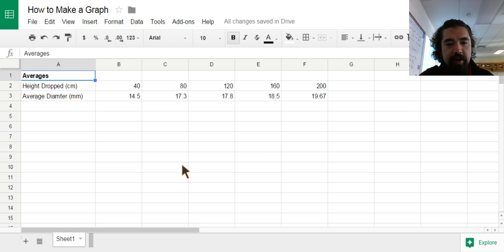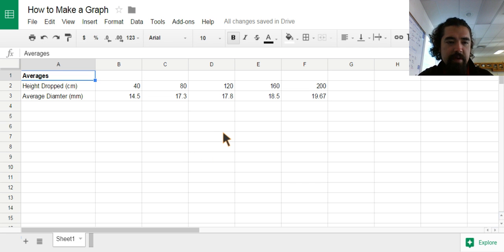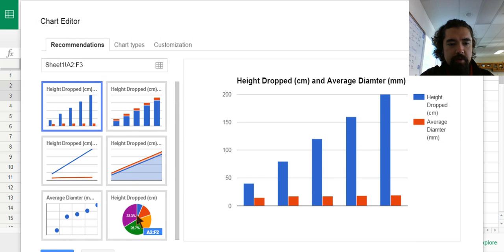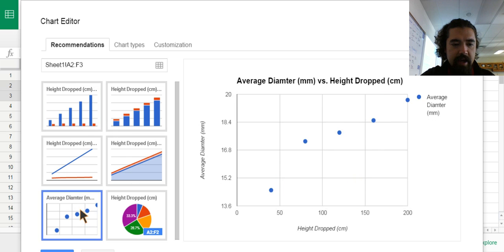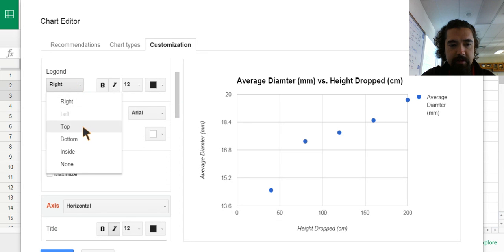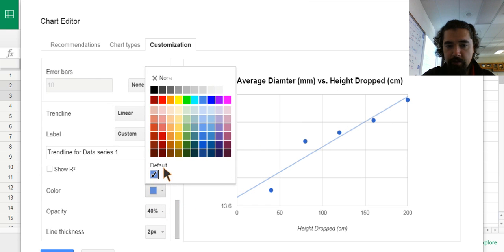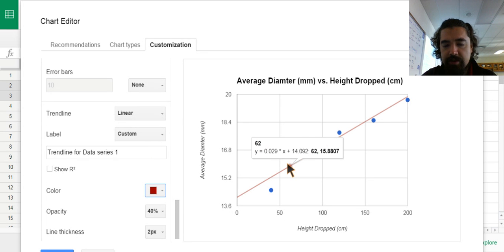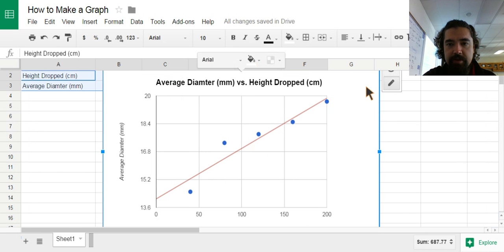How to find a trend line and create a graph in Google Sheets.